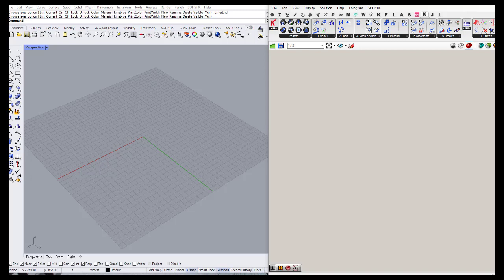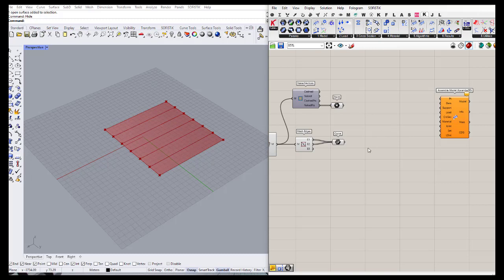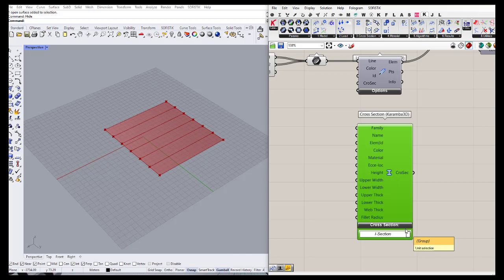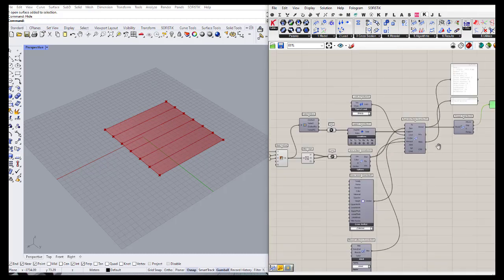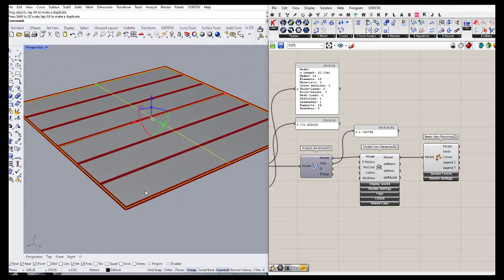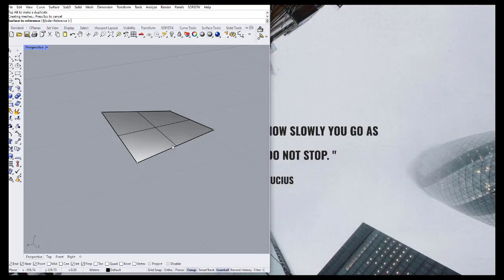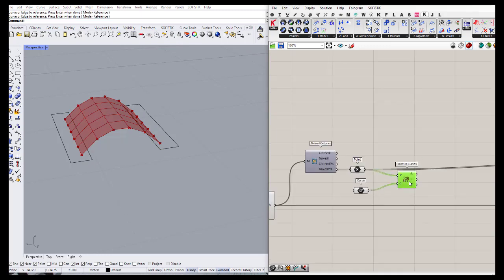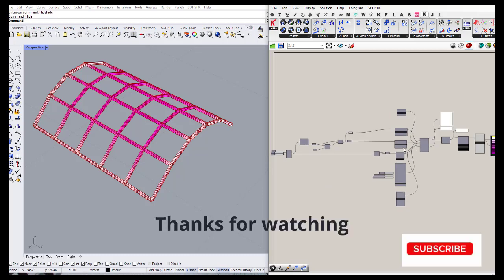Grasshopper Tutorial- Part17- Beam Structures (Karamba Structural Analysis)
In this video, an introduction to Karamba Plugin for structural analysis is given. The focus of this video is on Beam Structures.

Subjects covered:
- Assemble model,
- Line to Beam,
- Supports,
- Analyze,
- Model View,
- Beam View.